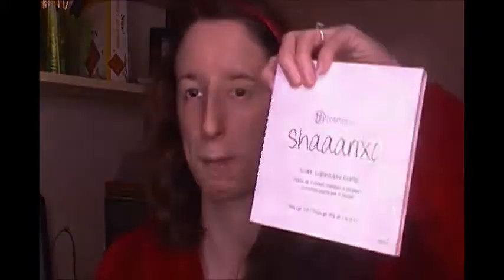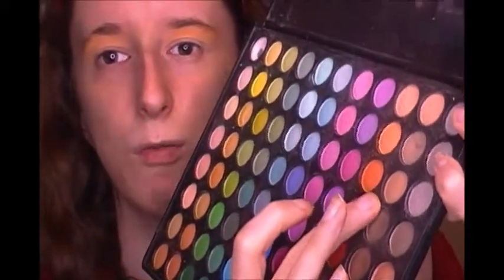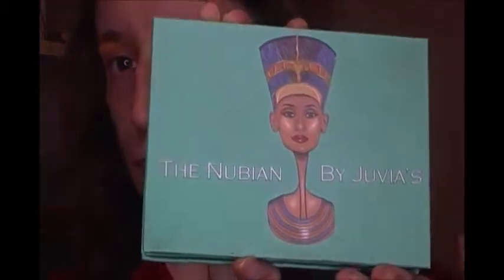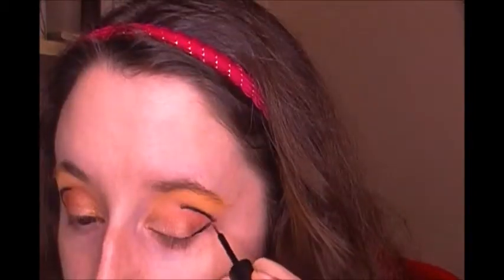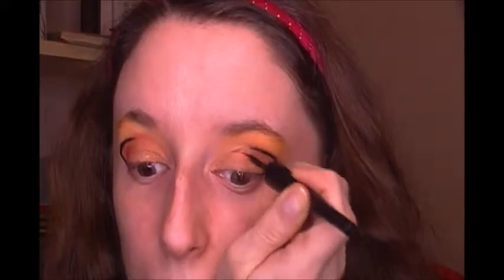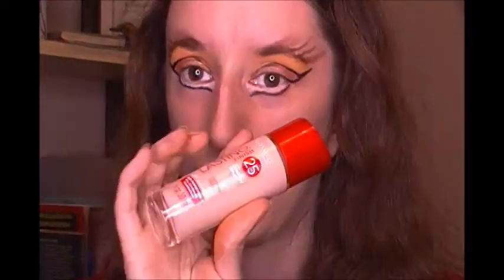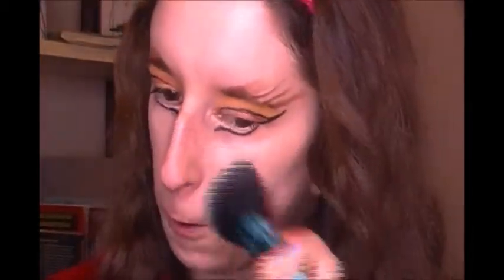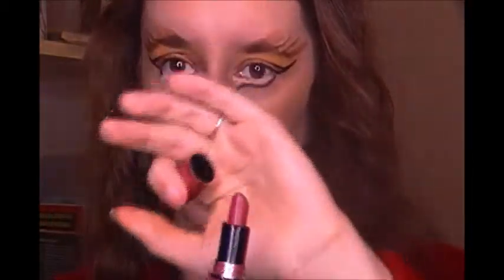Leo Inspired Makeup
THE DEETS:

BH Cosmetics 88 Shade Original Palette

Shaaanxo/BH Collab Palette

Nubian 1 by Juvia's Place

Coastal Scents Shadow - New Terrain (brows)

Maybelline Falsies Extreme Mascara

NYC Smooth Skin Bronzer - Sunny

Rimmel Lasting Finish Foundation - Light Ivory

Covergirl Pressed Powder - Creamy Natural (220)

NARS Radiant Creamy Concealer - Light Vanilla

Mary-Loumanizer Highlight - The Balm

Almay Smartshade Primer

ELF Liquid Liner - Jet Black

Come see me on Facebook!

Instagram: Southern Grace And Beauty